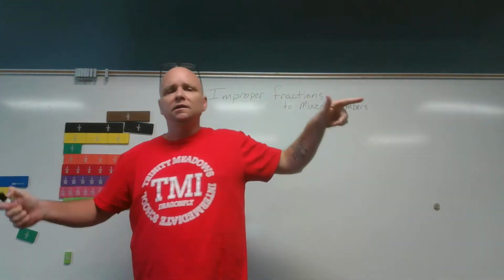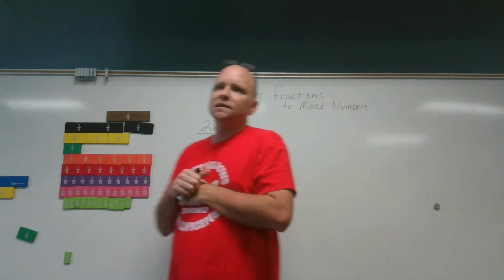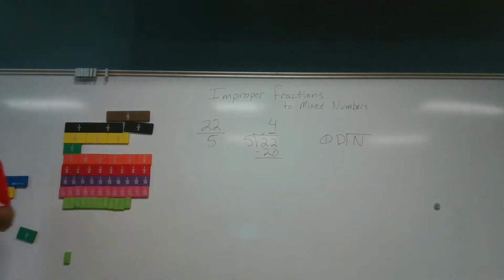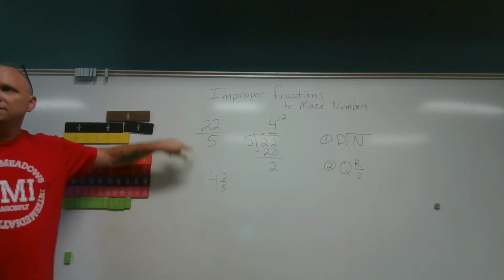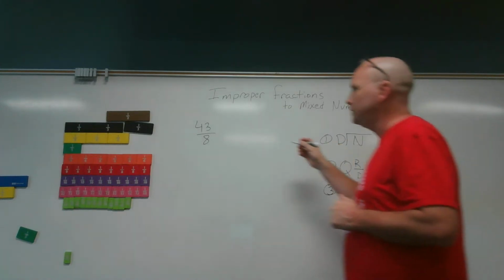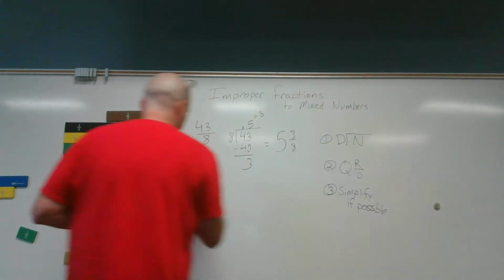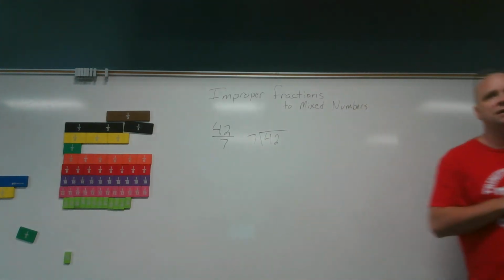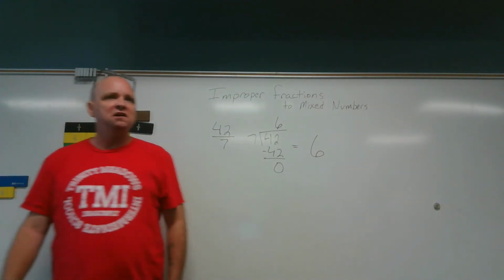2018 11 05 Improper fractions to mixed numbers